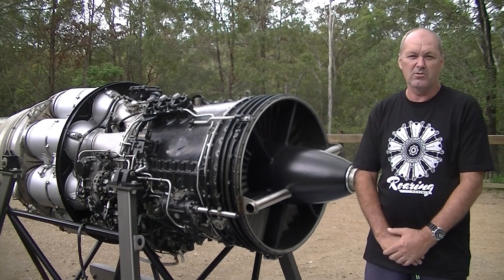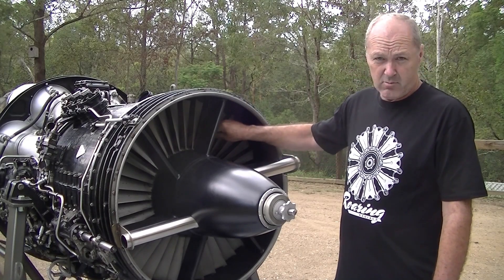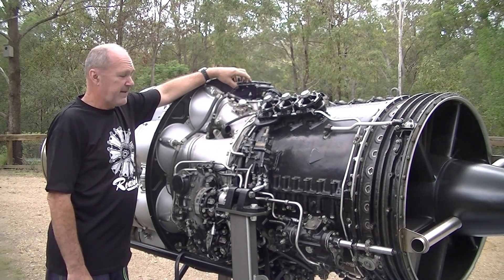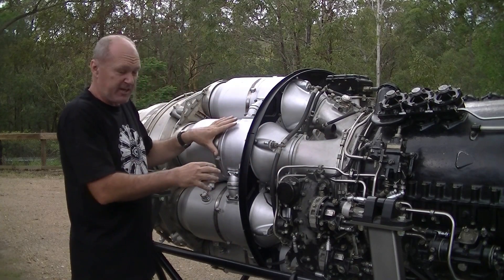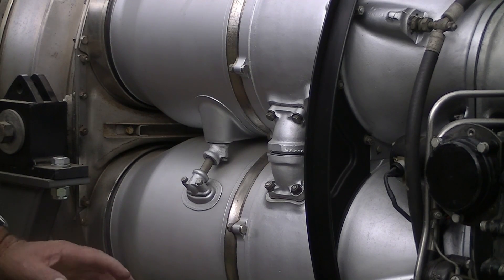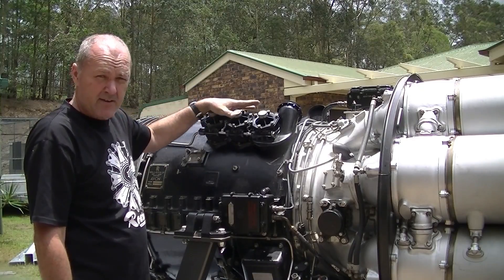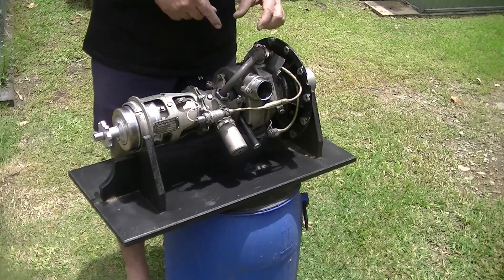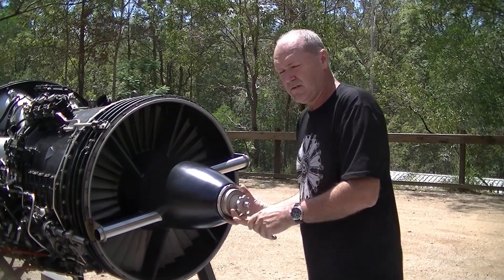Rolls-Royce Avon Mk 1 jet engine run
Brief description of the Rolls-Royce Avon engine components and operating principles, with a demonstration of how the engine starts.This engine was purchased after sitting idle for many years and having passed through numerous owners hands.Many engine components had to be removed and refurbished to bring the engine back to a serviceable condition.